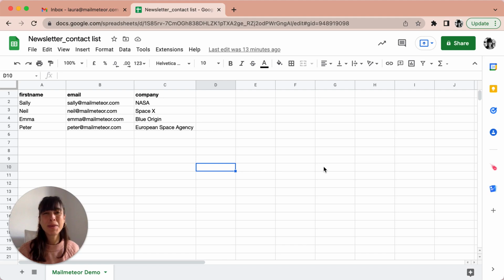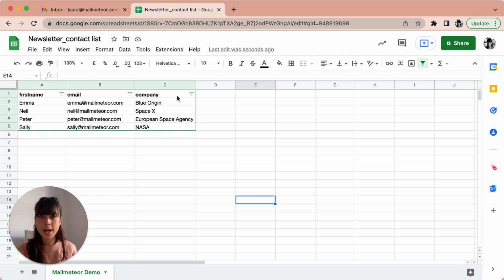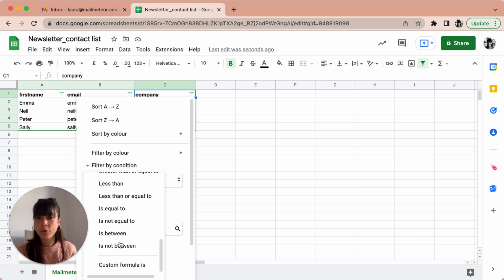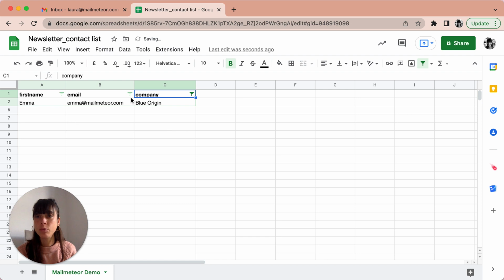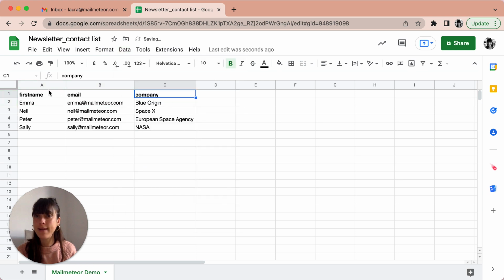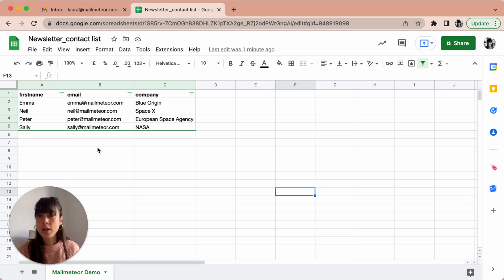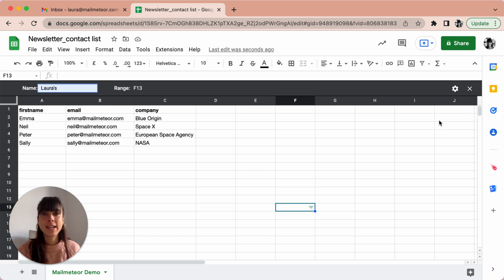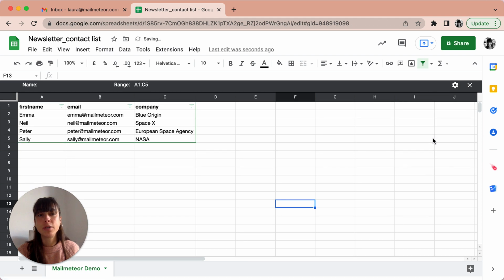How to use filters in Google Sheets?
Filtering data in a spreadsheet helps you focus on what matters. In this video, I’m going to teach you how to use filters and make sure that you can work with

This video was made by Mailmeteor, the best-rated add-on of the Google Workspace Marketplace to send mass personalized emails with Gmail.